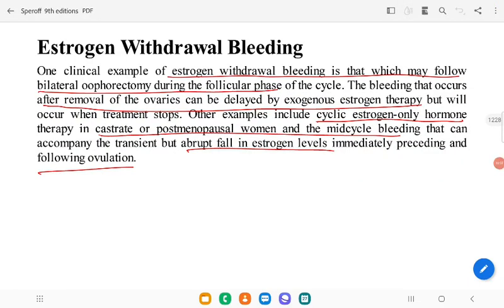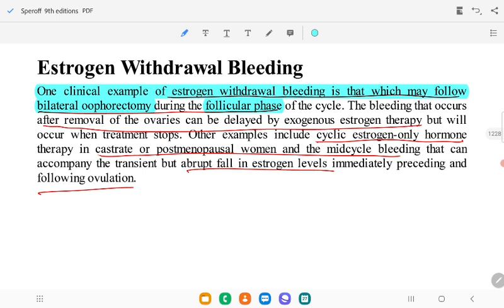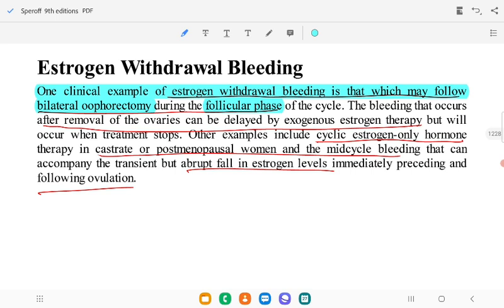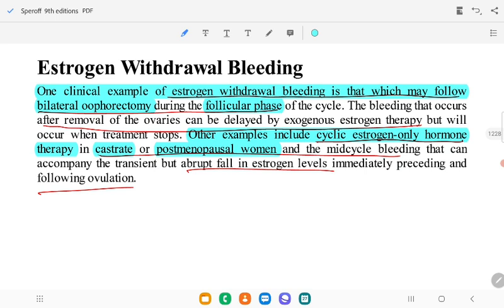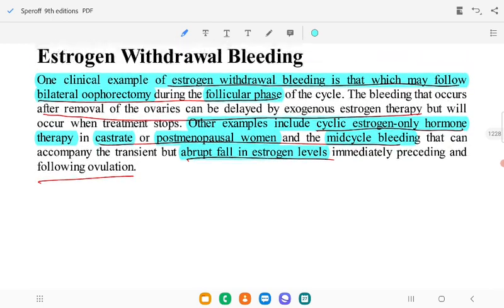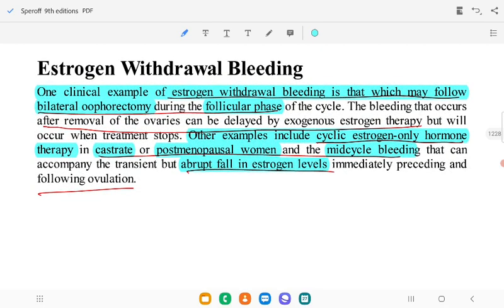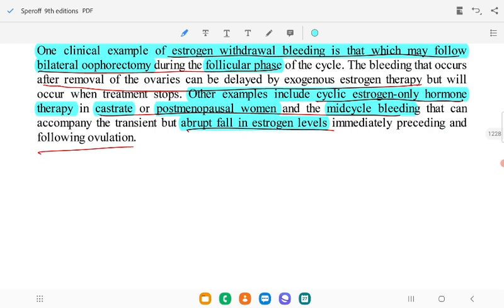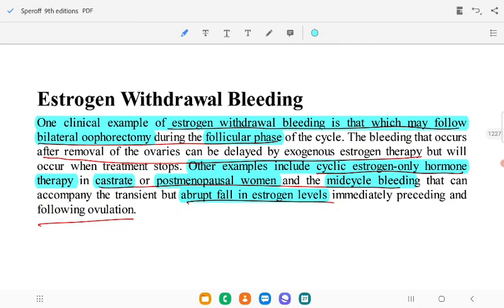ESTROGEN WITHDRAWAL BLEEDING FROM SPERROF 9TH ED